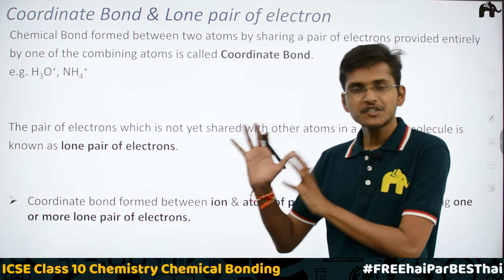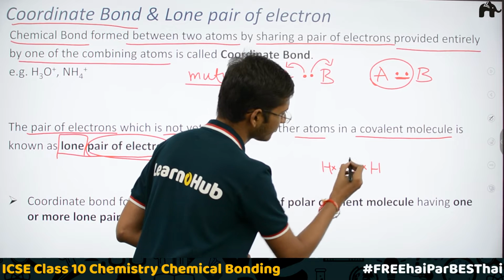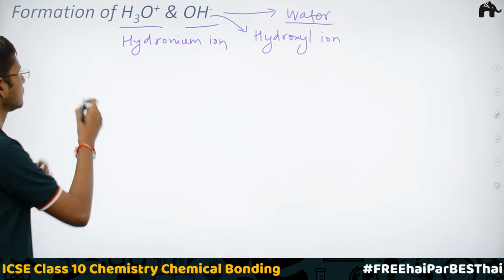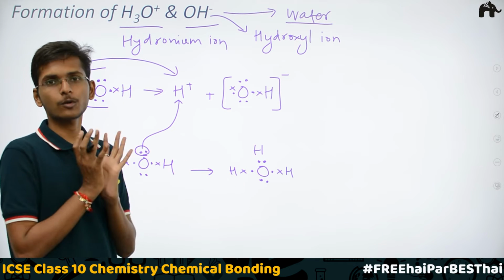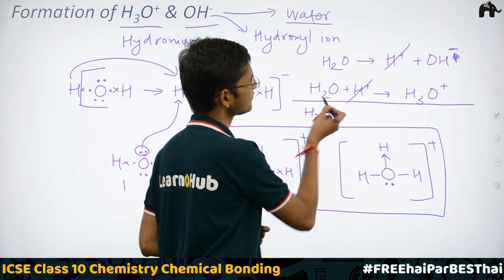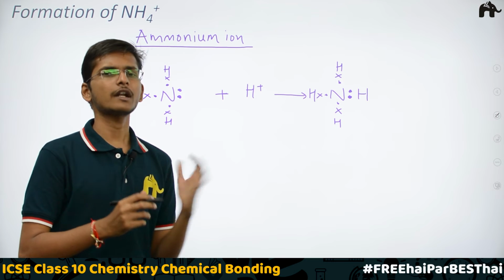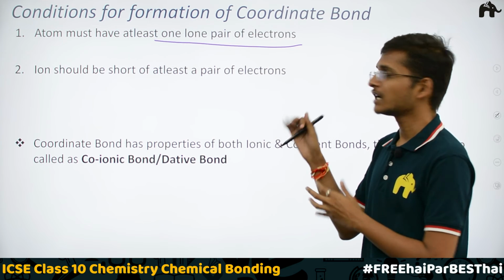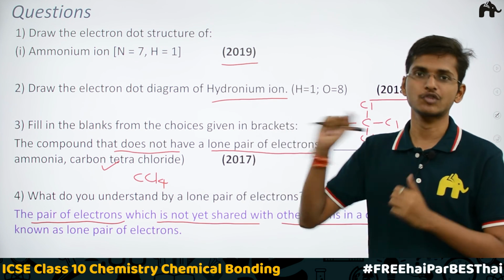Chemical Bonding | Class 10 Chemistry | Selina Chapter 2 | Hydroxyl, Hydronium ion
"Timestamp:
0:00 Introduction
00:57 Coordinate bond & Lone pair of electron
07:09 Formation of Hydroxyl and Hydronium Ion
17:24 Formation of  Ammonium ion
22:17 Conditions for formation of Coordinate Bond
24:31 ICSE Q.1
24:41 ICSE Q.2
24:59 ICSE Q.3
25:46 ICSE Q.4